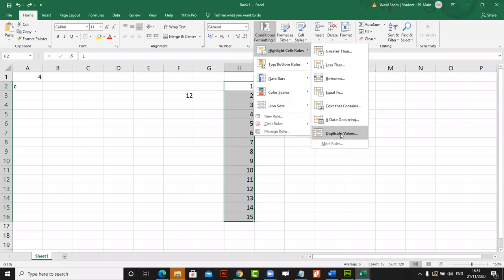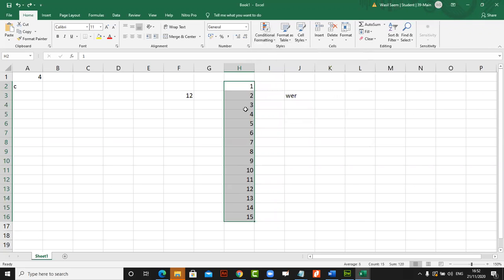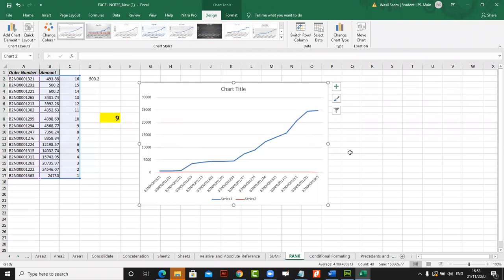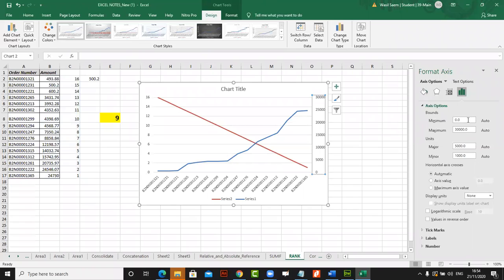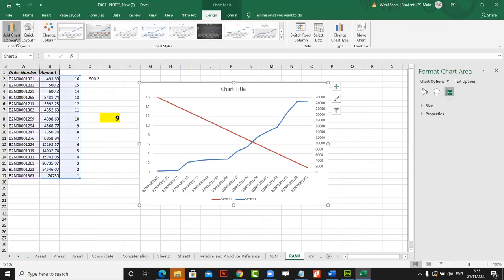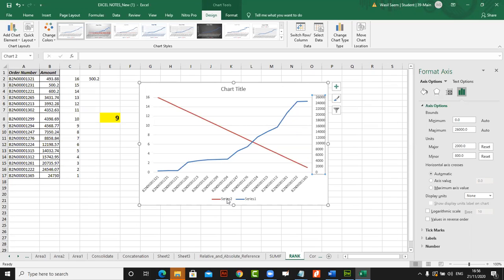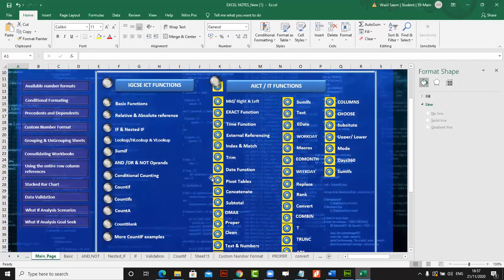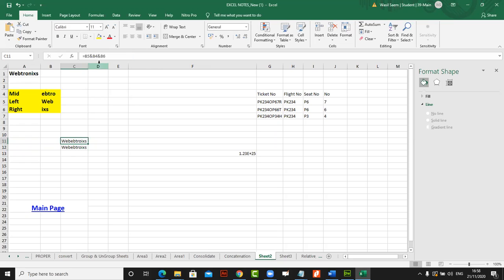IGCSE ICT 0417 SPREADSHEETS DISCUSSION PART 02